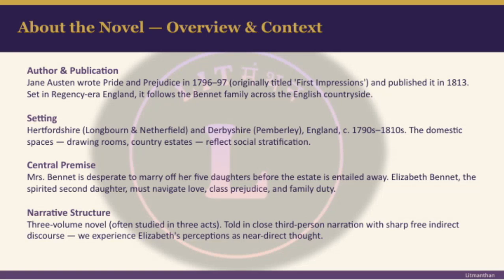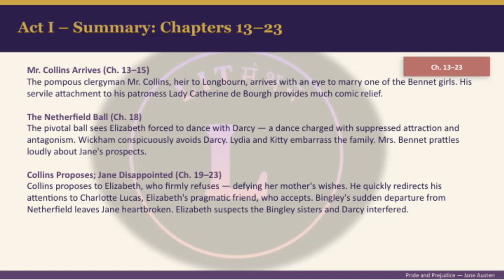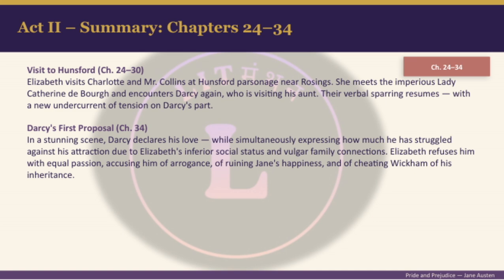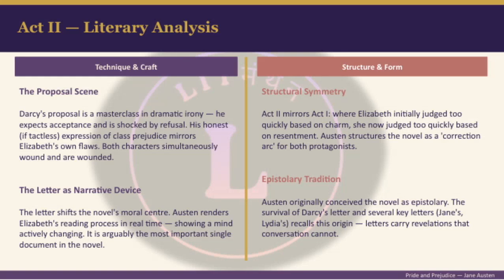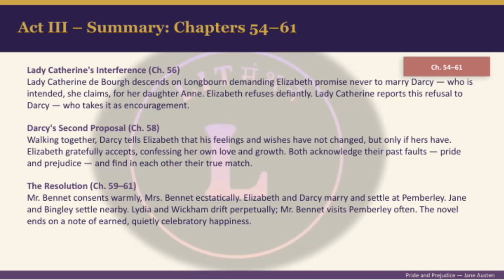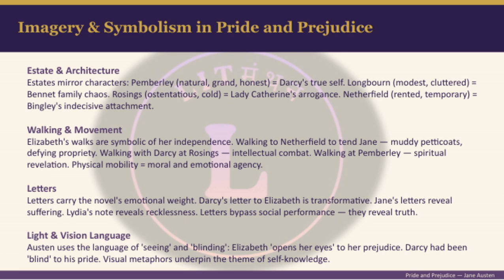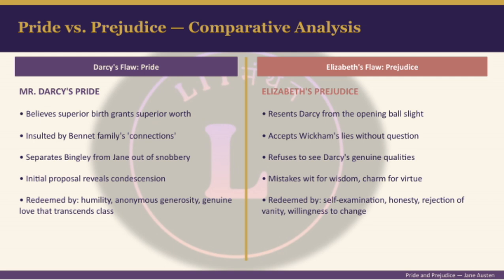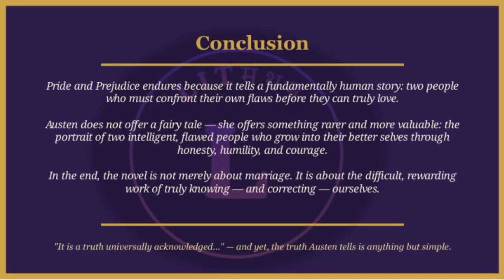Pride And Prejudice by Jane Austen